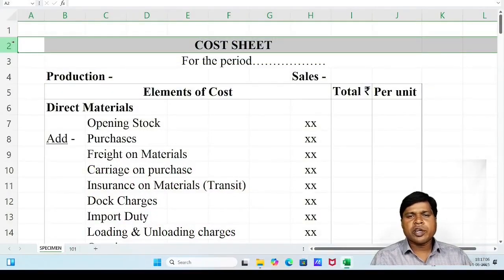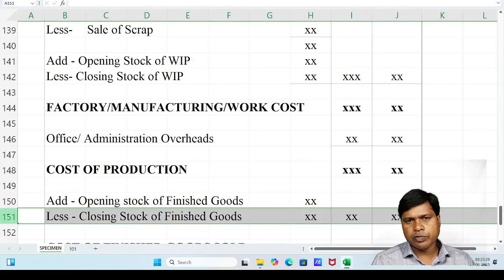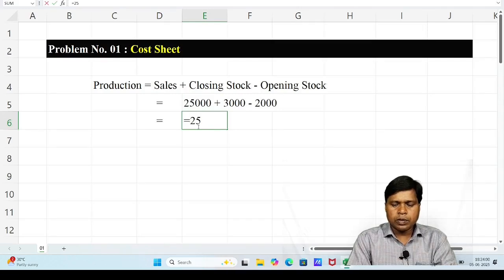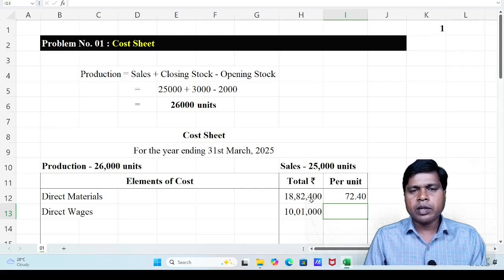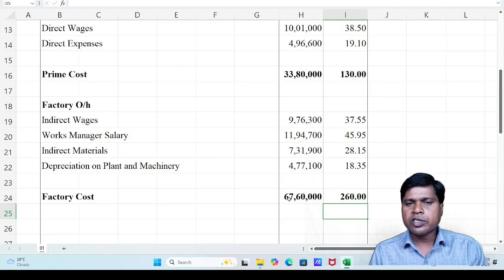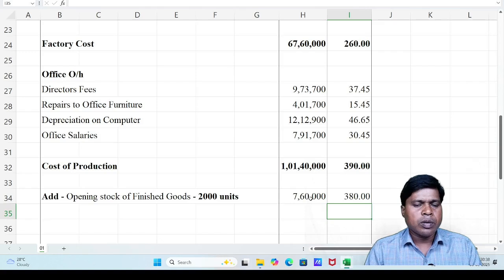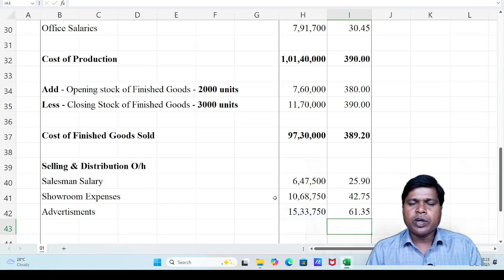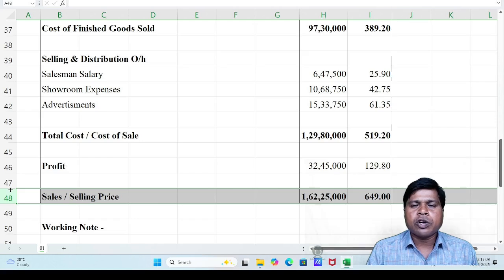Cost Sheet First Lecture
Students will learn the composition and application of the cost statement at their own pace.